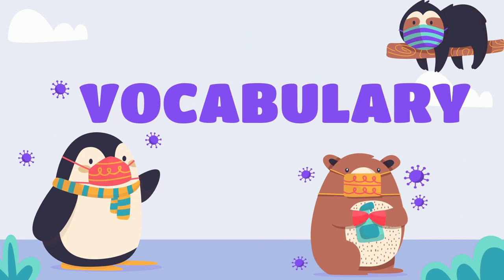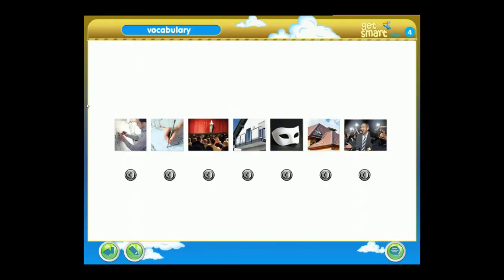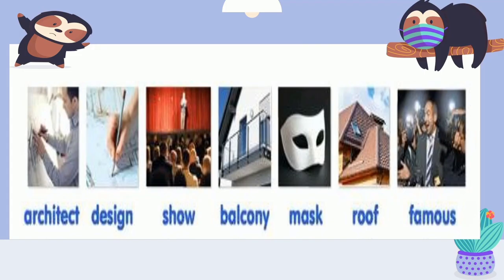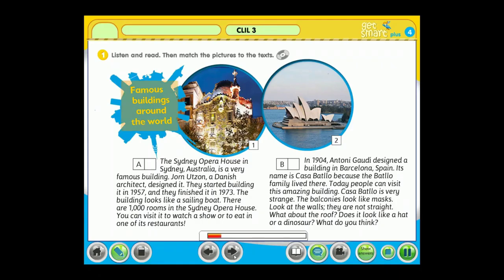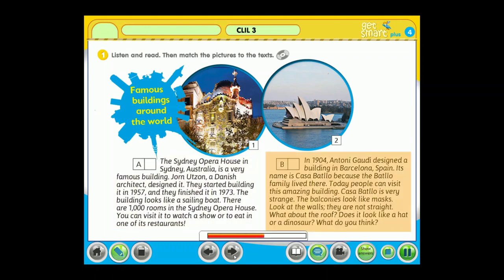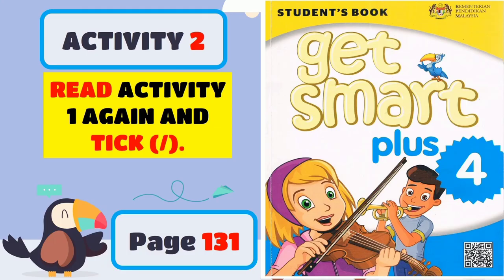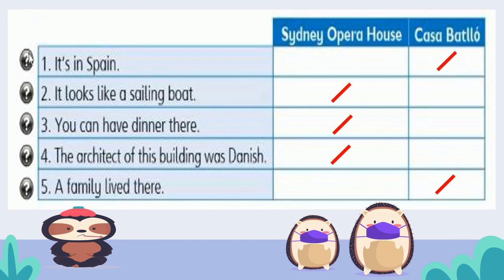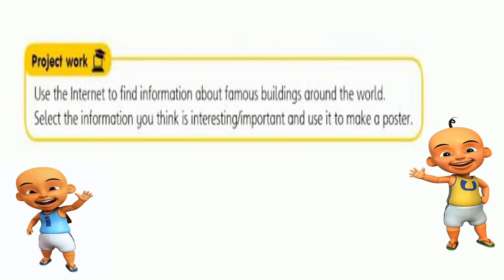CEFR Get Smart Plus 4 | CLIL 3 | Modules 5 - 6 | Famous Buildings Around The World | Page 131